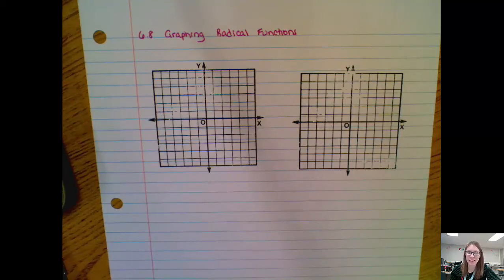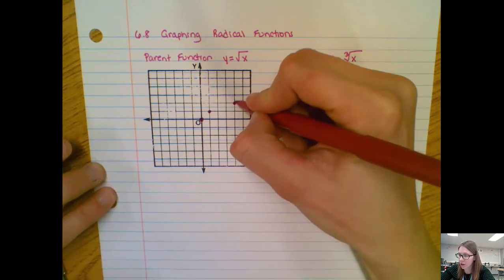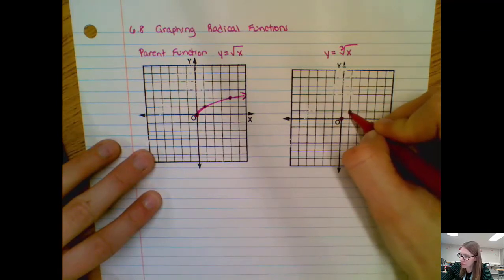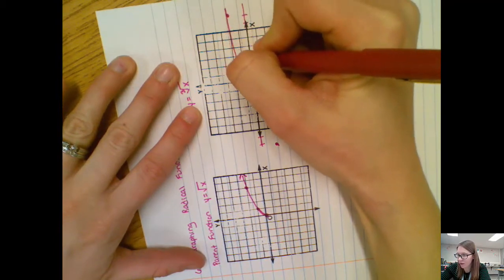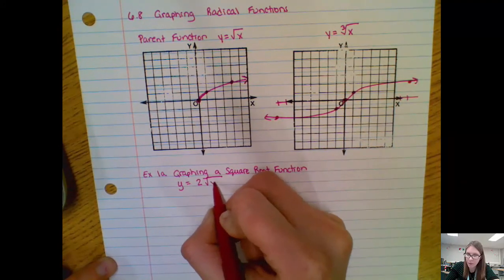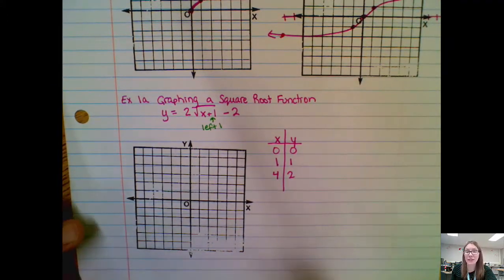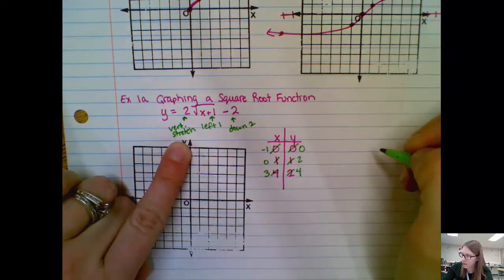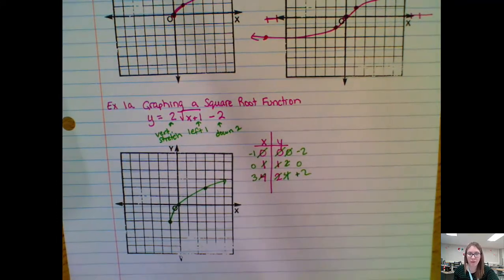6.8 Ex 1a- Radical Functions and Graphing a Square Root